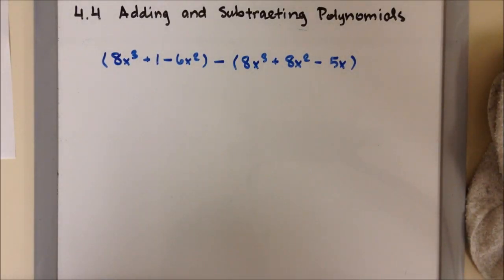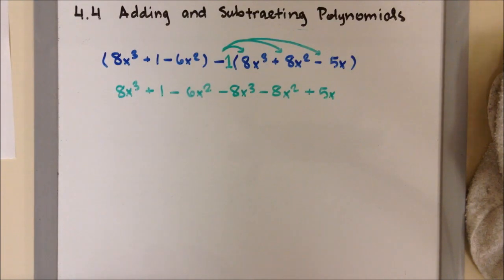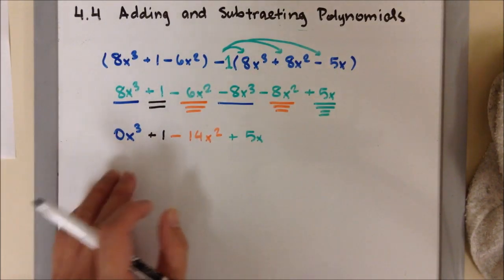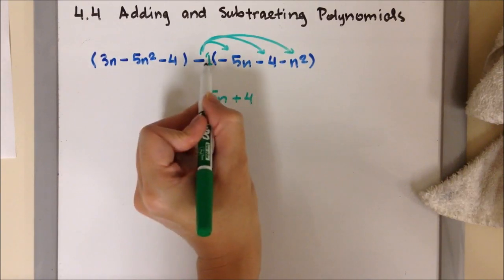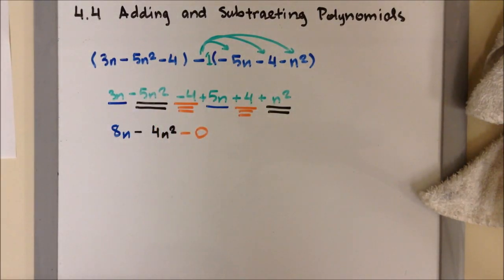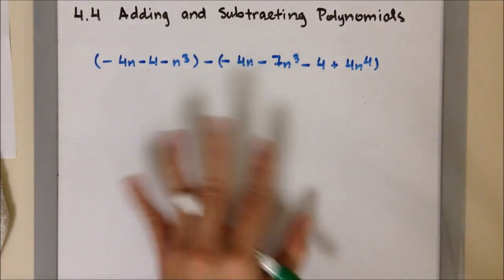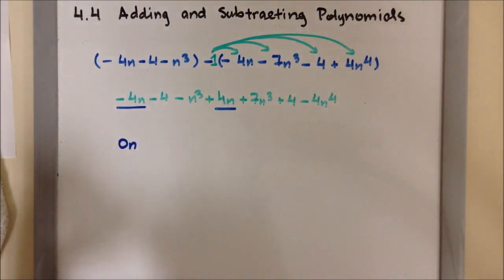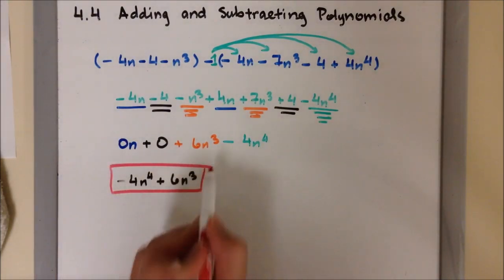CP 4.4B Subtraction of Polynomial Examples